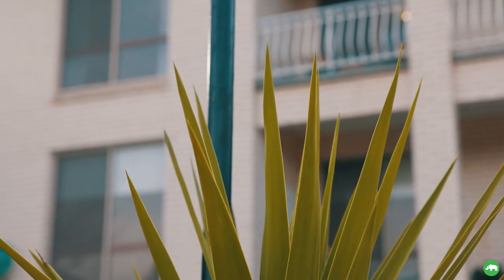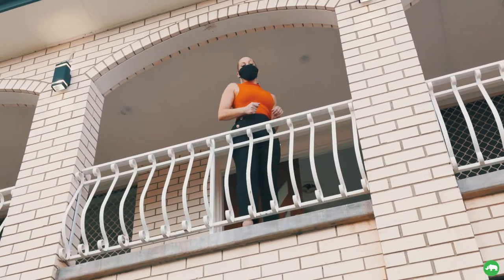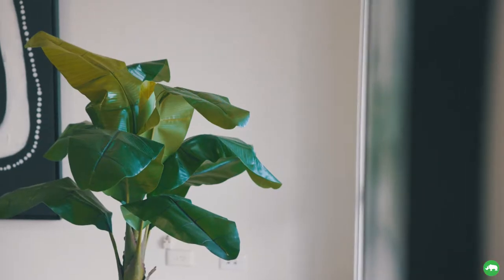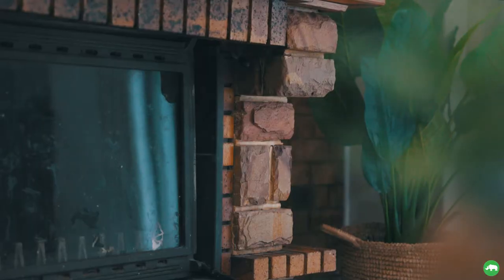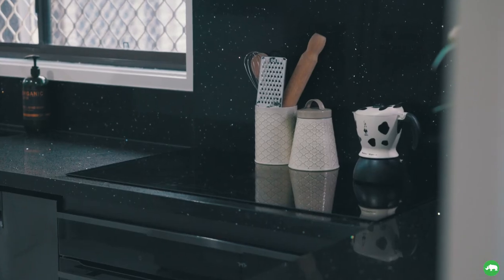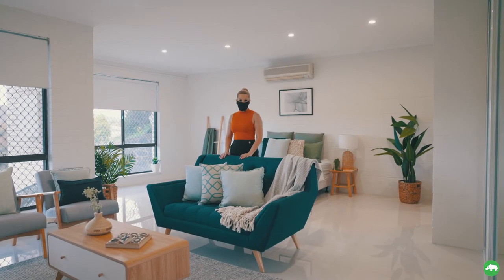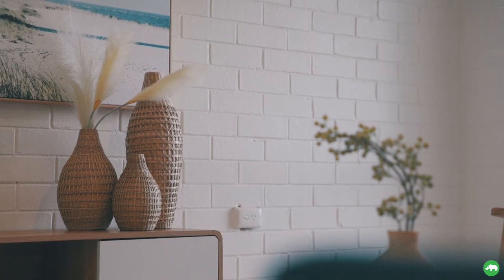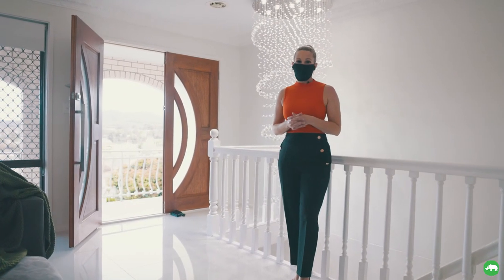12 Camellia Place, Crestwood | Listing Video | White Rhino Property